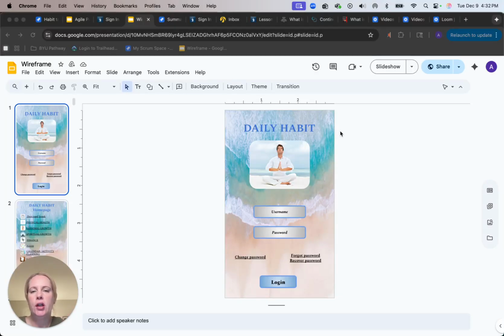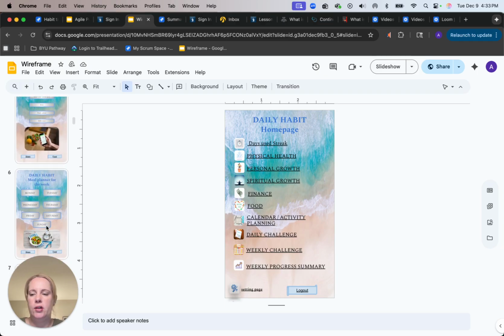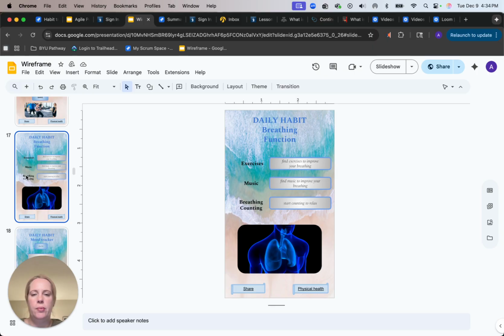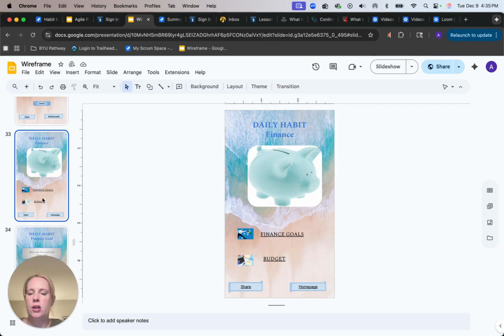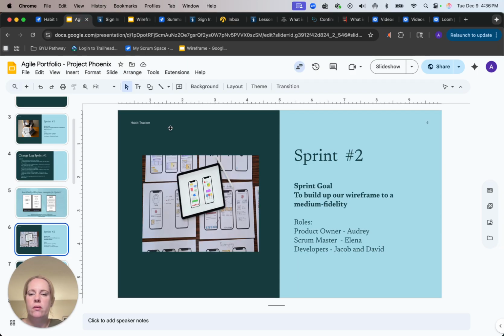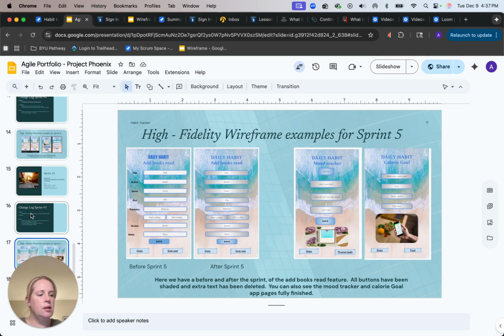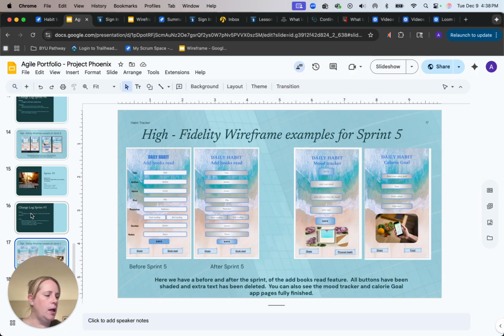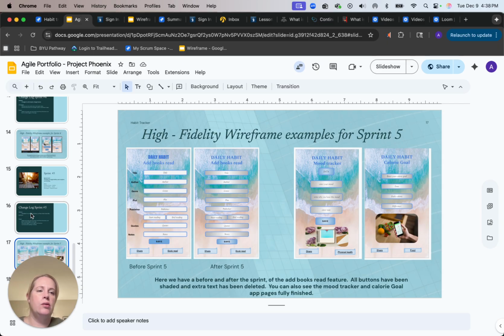Introducing Our Habit Tracker App Features and Development Insights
Final Project for Agile Project Management.